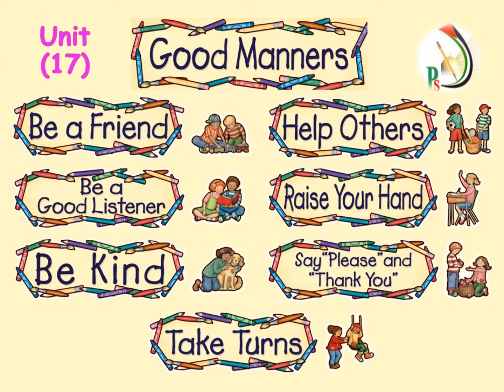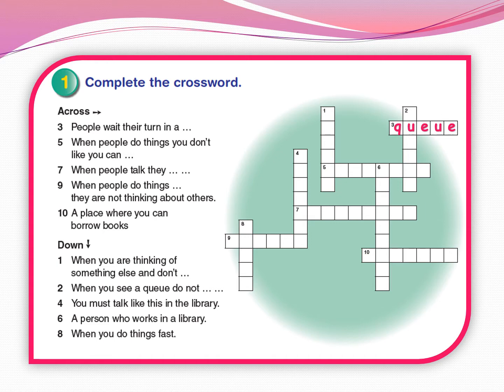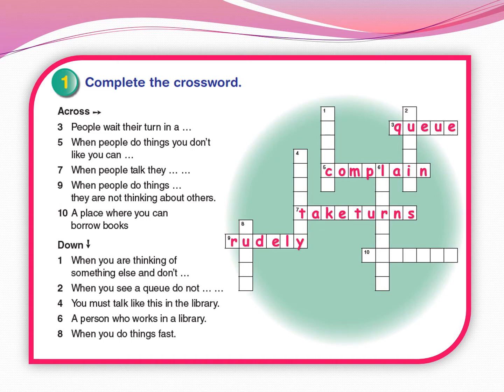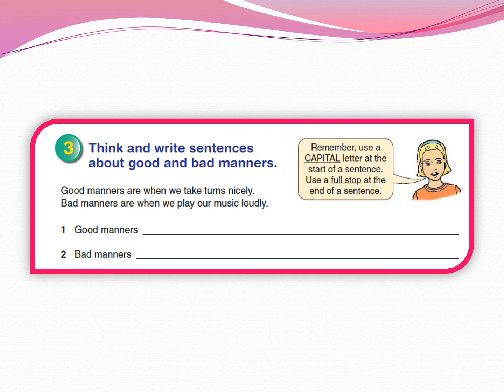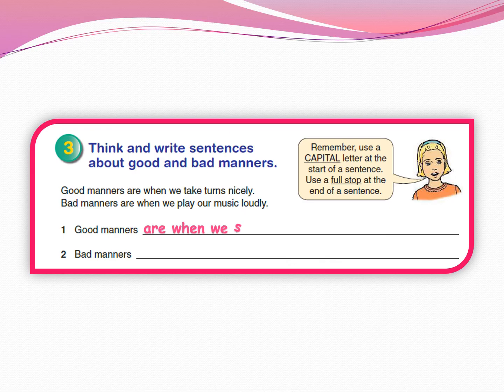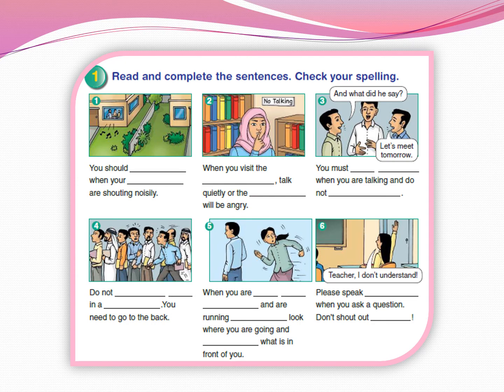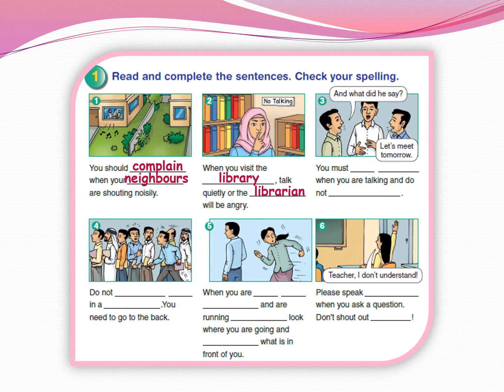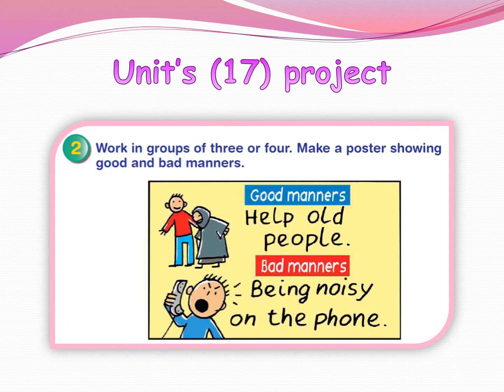Grade 6 Unit 17 periods 7+8